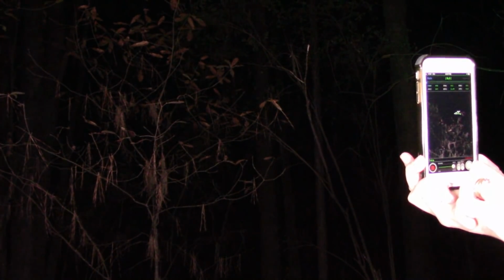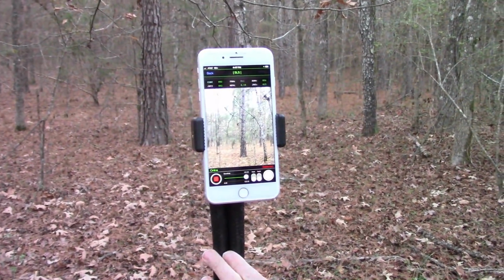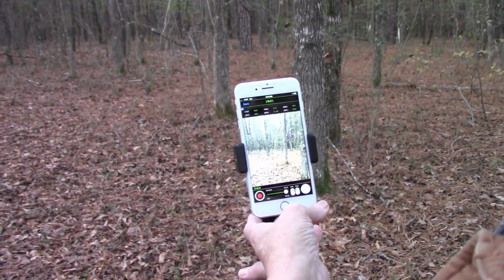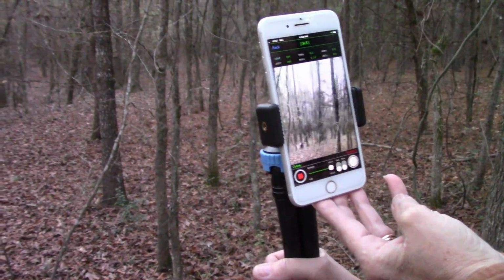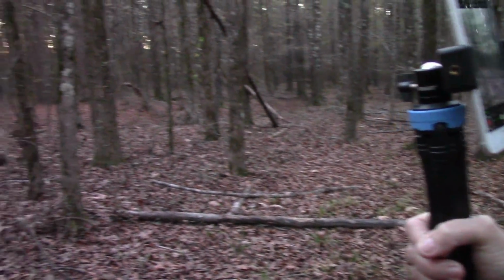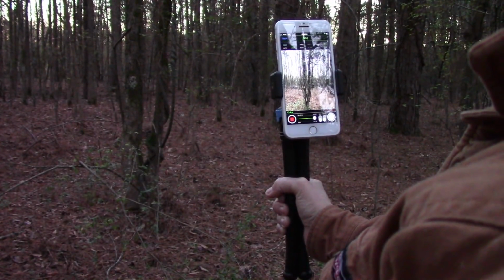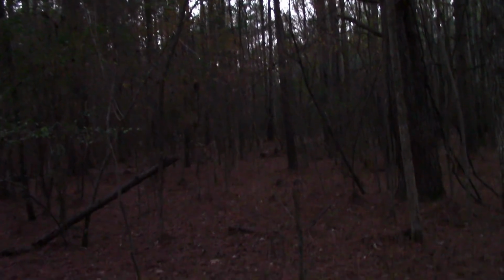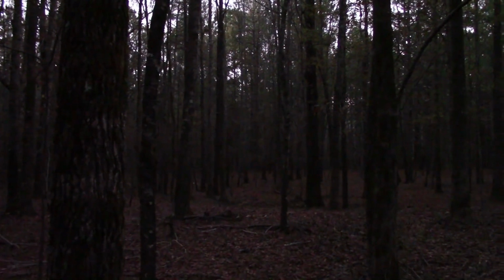SLS SPIRIT EXPERIMENT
Time for some fun in the woods playing with nature spirits! Using SLS (Structured Light Sensor), we finding some really interesting activity in the unseen world...check it out! What do you think they are?
Into music: Allegro/ Emmit Fenn
Thank you for being with us on this journey!
For a personal channeling session or energetic reading, please email
God bless!